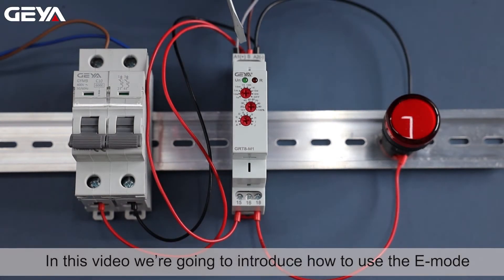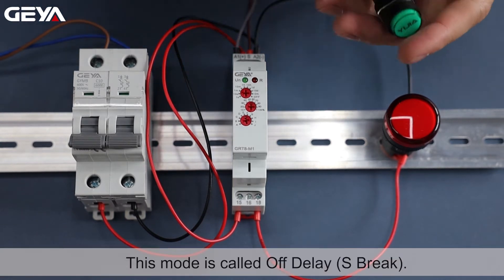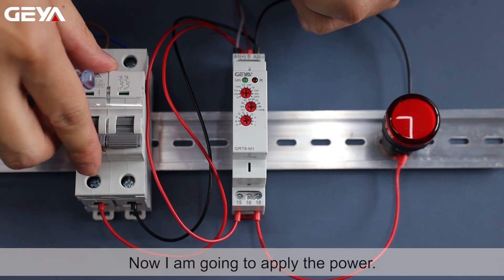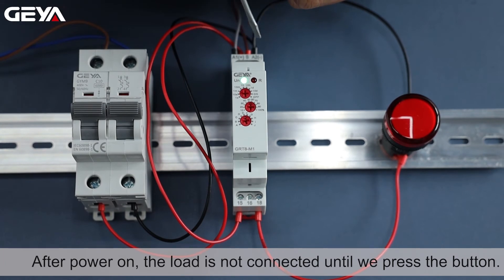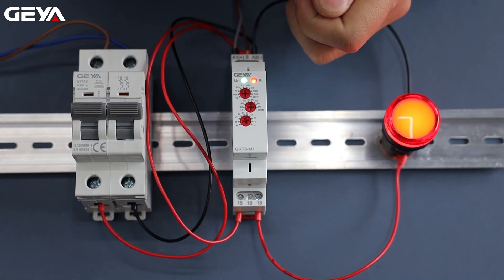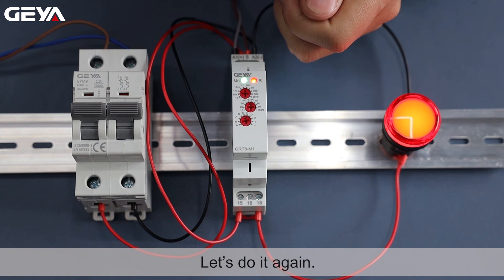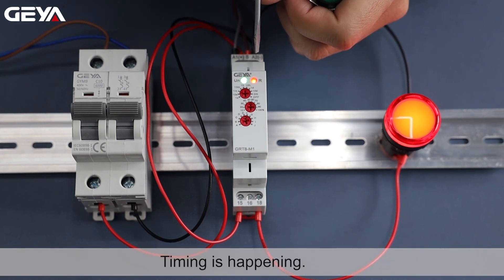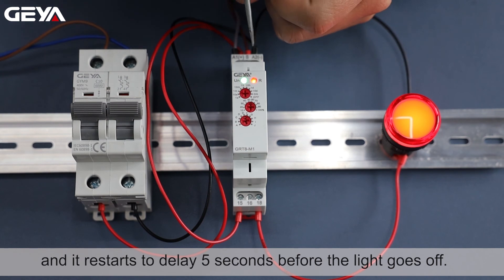[05] How to use a off delay time relay GRT8-M1 E-mode | Geya Electric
In this video we’re going to introduce how to use the E-mode of multi-function time relay GRT8-M1.
This mode is called Off Delay (Signal Break).
After power on, the load is not connected until we press the signal button.
Hold down the button, the load remains on. When we release the button, timing starts and the load is cut out after 5-second timing delay.